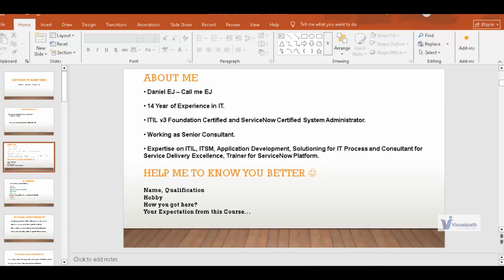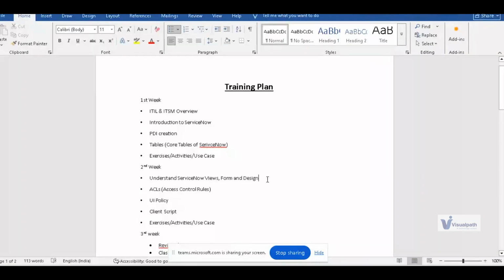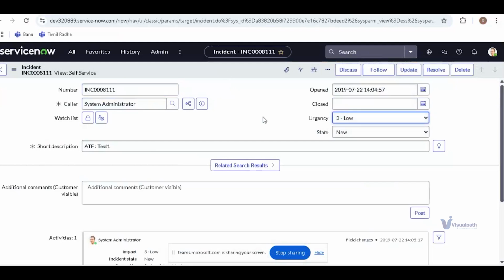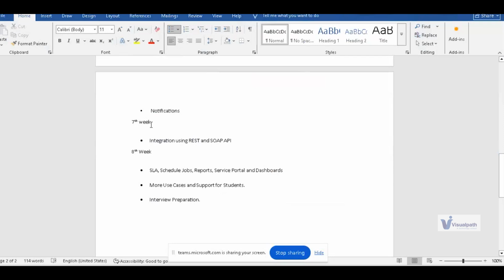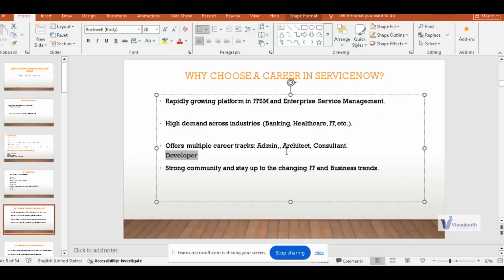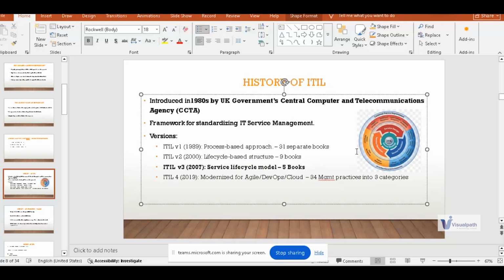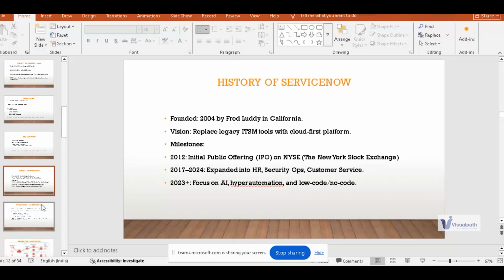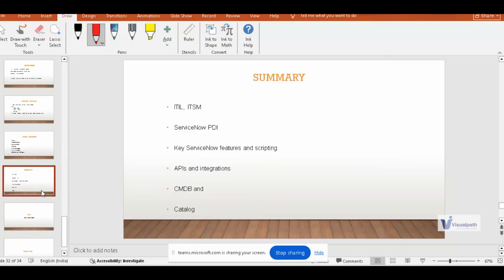Master ServiceNow in 2025 🔥 | ITSM, Workflows, Real-World Use Cases Explained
Are you curious about ServiceNow and how it transforms the way businesses handle IT services and operations? You're in the right place! 🙌
In this beginner-friendly video, we’ll break down what ServiceNow is, why it’s used by Fortune 500 companies, and how it helps automate complex business processes through intuitive workflows and
ITSM practices.
Whether you’re a student, IT professional, or aspiring ServiceNow developer/admin, this video will give you a solid foundation.

🎓 In This Video, You’ll Learn:
What is ITSM and why it matters
Overview of key ServiceNow modules:
Incident, Problem, Change Management
Asset and Configuration Management (CMDB)
HR Service Delivery (HRSD)
Customer Service Management (CSM)
Real-World Use Cases & Examples
Benefits of using ServiceNow in enterprises
Career paths: Admin, Developer, Architect
Certifications and learning roadmap
💡 Why Learn ServiceNow?
High demand in ITSM, DevOps & Digital Transformation
Excellent salary potential
Growing ecosystem and global job opportunities
Future-proof skill with cloud-based tools